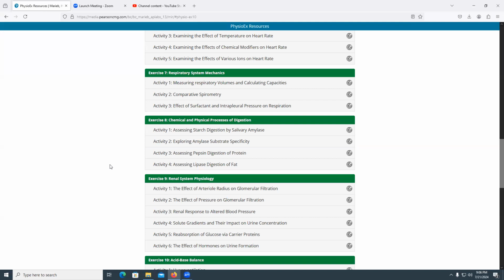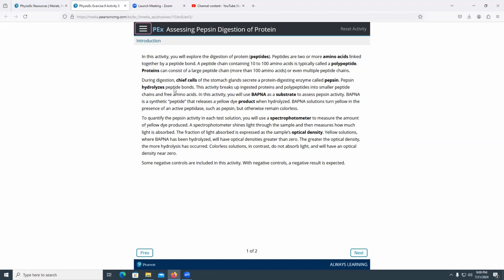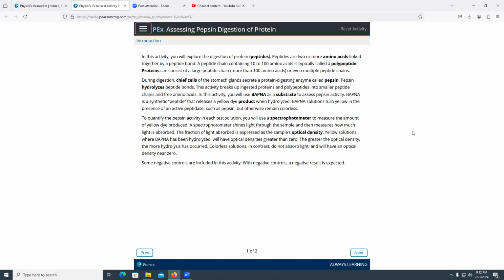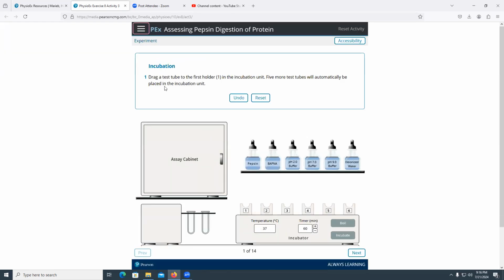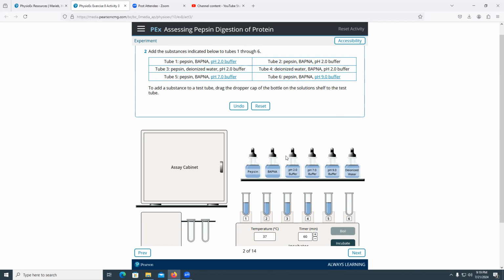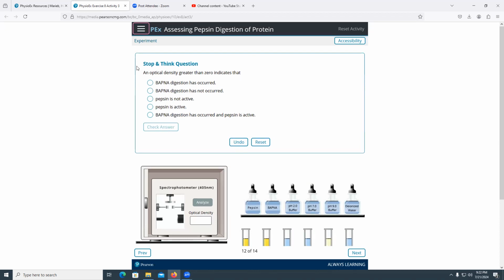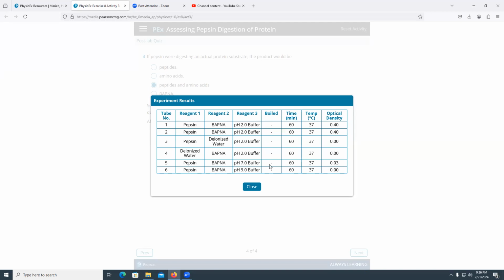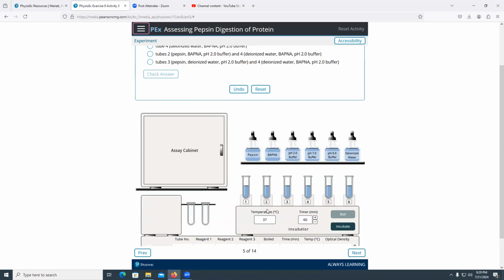PhysioEx: Exercise 8: Chemical and Physical Processes of Digestion. Activity 3: Assessing Pepsin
PhysioEx: Exercise 8: Chemical and Physical Processes of Digestion. Activity 3: Assessing Pepsin Digestion of Proteins